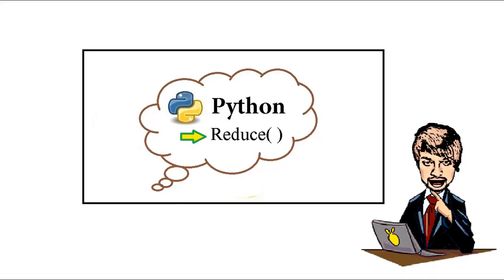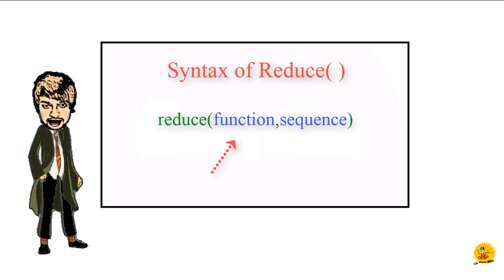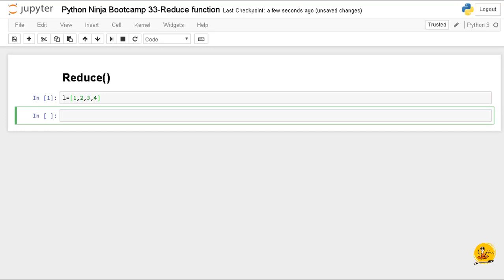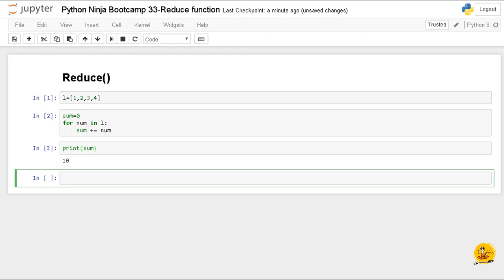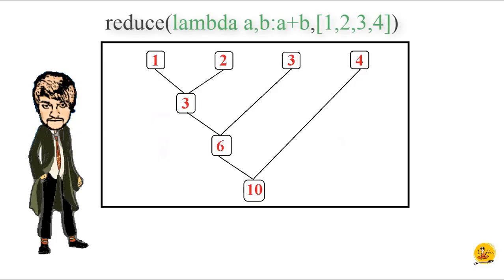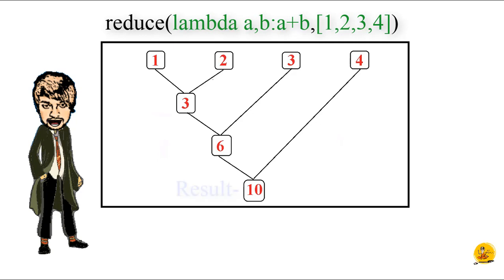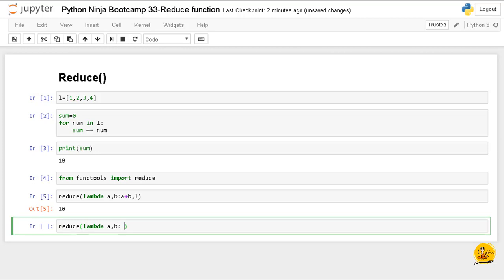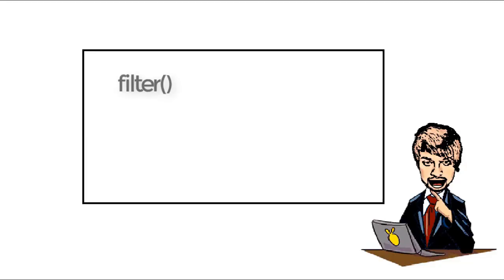Python Ninja Bootcamp 33-Reduce function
Fun & Learn Python like a Professional with Animated explanation. Take you from 0 to Hero!!

In this Python Ninja Bootcamp tutorial, will cover "Python Reduce function"

Table Content

1. Definition of Reduce function
2. Syntax of Reduce function
3. Example of Reduce function

Pre-requisite for this lecture
Lambda expression